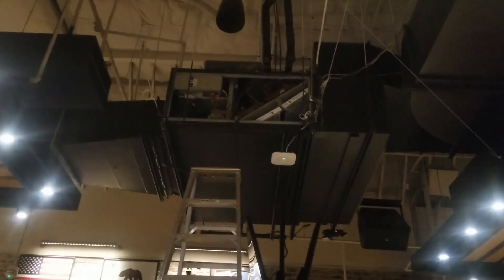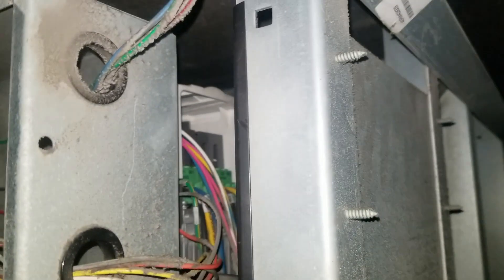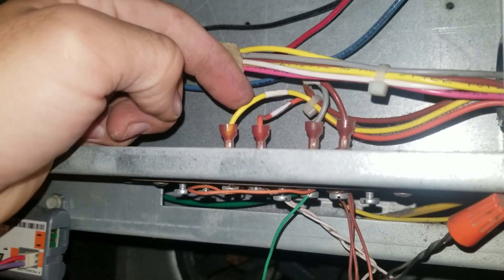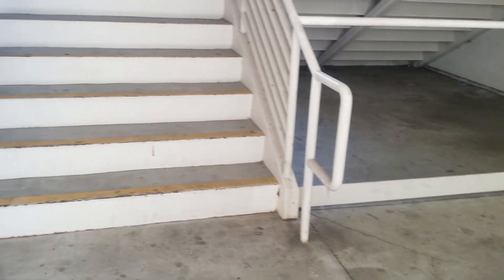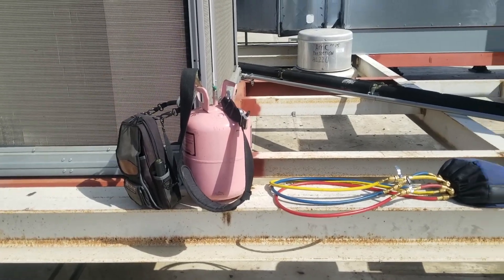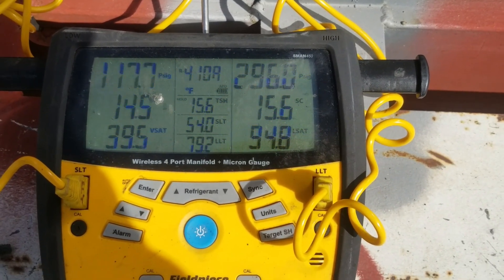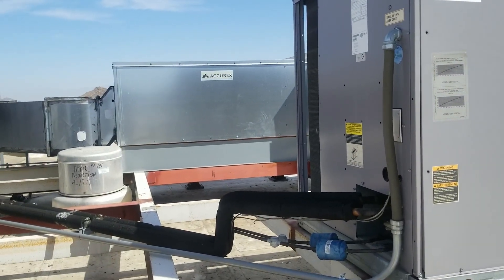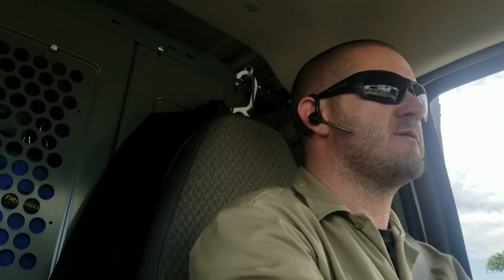Split system AC with a water leak and a refrigerant leak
Here we had a service call on a 15 ton split system that was leaking water. We found that the two speed fan was not ramping up to high speed and there was also a refrigerant leak.